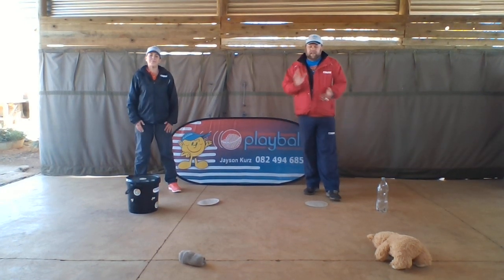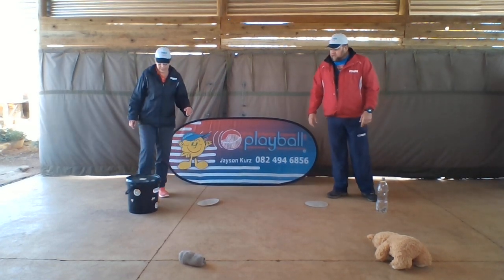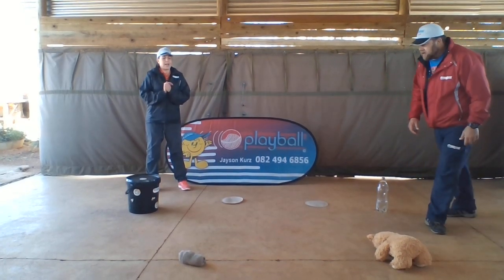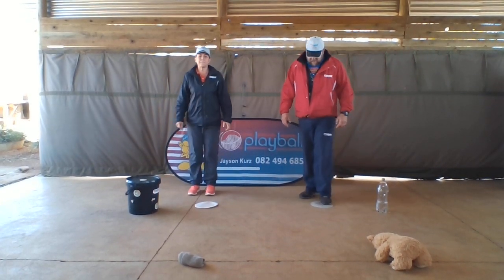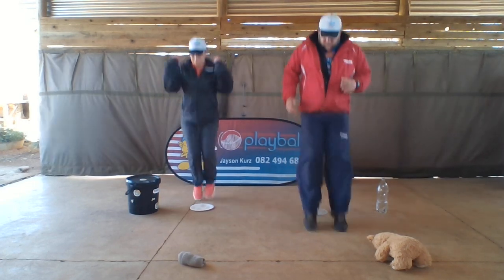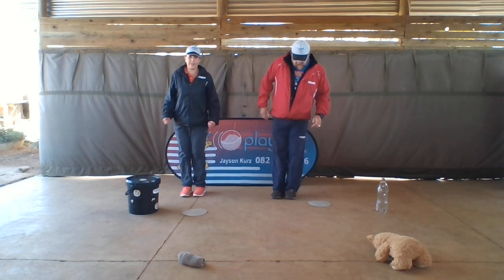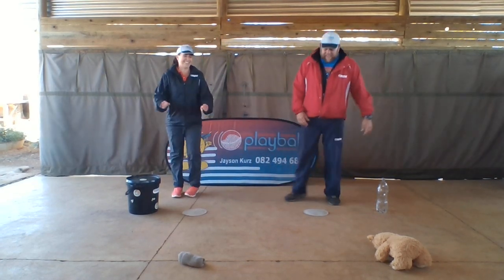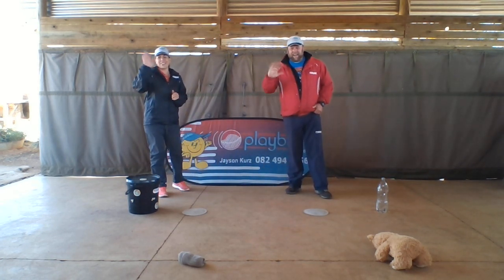3 Watch me play week 15 Running and Vertical Jump